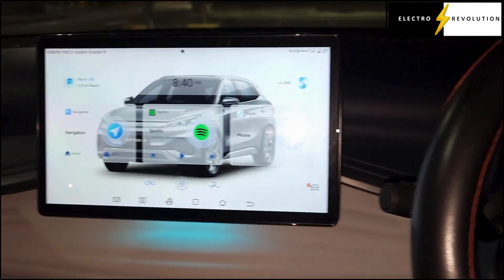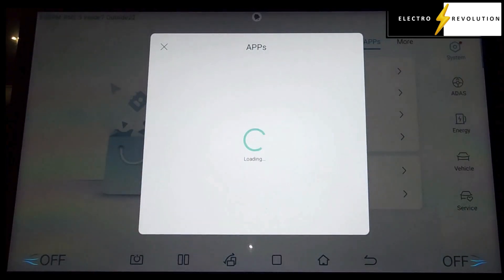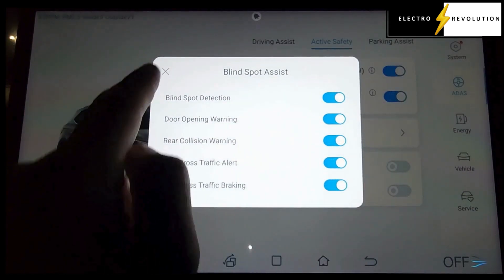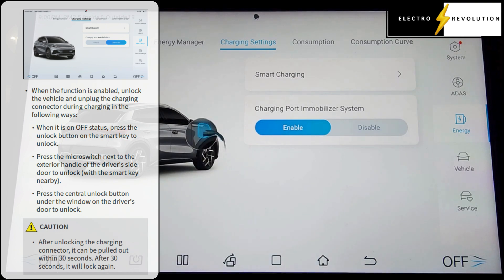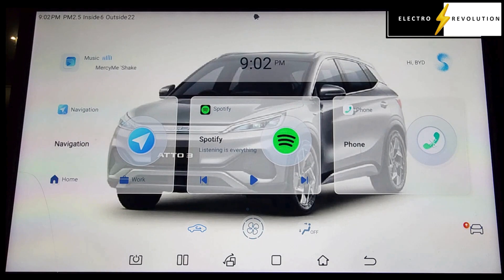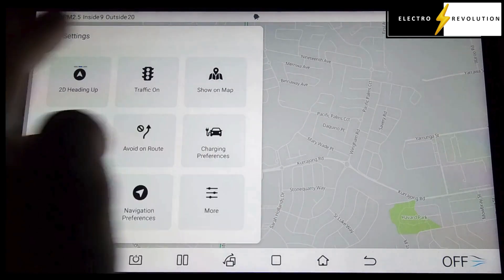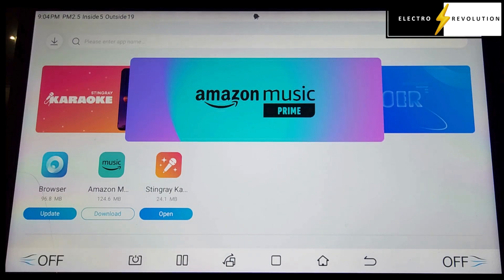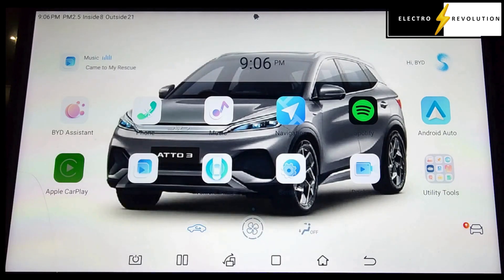BYD Atto 3 OTA Update EPISODE 1 - Pre-Upgrade Settings & Walkthrough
In these episodes we go through the BYD Atto 3 OTA Update to V1.10.1.

⚡ In this first episode of the BYD ATTO 3 OTA update series, we explore the vehicle settings and system menus BEFORE the upgrade. This walkthrough sets the stage for a comparison with the new version (covered in Episode 2), so you can clearly see what changes, what’s optimized, and what remains the same.

📌 What You’ll See in Episode 1

🔹 Turning on the BYD ATTO 3 and initial impressions
🔹 Navigating the menu system & enabled options
🔹 Exploring ADAS features: Active Safety, Blind Spot Assist, Parking Assist, Lane Support & Traffic Sign Recognition
🔹 Checking energy management: regenerative braking, smart charging, port immobilizer, and consumption data
🔹 Reviewing vehicle features: lights, mirrors, seats, locks, service info, notifications
🔹 Looking at the drop-down menu & app suite (Spotify, Android Auto, Apple CarPlay, BYD Assist, Media, Navigation, etc.)
🔹 Navigation system responsiveness & EV charging station search
🔹 Utilities & BYD Store – themes, browser, karaoke, and updates available
🔹 Air conditioning & seat heating functions
🔹 Custom wallpapers & personalization options for the infotainment system
🔹 Preparing to download and install the OTA update (via Wi-Fi at home)

🎯 Why Watch?
This episode provides a baseline view of the BYD ATTO 3 system before installing OTA Update v1.10.1. If you own an ATTO 3 or are considering one, this walkthrough shows you what the interface and features look like prior to the upgrade, making Episode 2’s post-update review even more valuable.

If you enjoyed this walkthrough, please:
💬 Comment your thoughts or questions about BYD ATTO 3 features
📤 Share this with fellow BYD owners or EV enthusiasts

In general, Episode 1 contains:

* Turning on the vehicle
* Check the menu system
* Check the configuration settings
* Checking Enabled Options

Pre-upgrade:

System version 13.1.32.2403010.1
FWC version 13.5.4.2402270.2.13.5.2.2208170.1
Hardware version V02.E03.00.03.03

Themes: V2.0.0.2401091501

Post-upgrade:

System version changed:
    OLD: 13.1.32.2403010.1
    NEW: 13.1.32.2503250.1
FWC version changed:
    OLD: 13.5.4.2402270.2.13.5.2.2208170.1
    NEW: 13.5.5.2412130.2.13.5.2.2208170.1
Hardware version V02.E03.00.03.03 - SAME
DSP version: Added to menu now

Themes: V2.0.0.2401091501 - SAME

BYD Atto 3 OTA Update EPISODE 1
🕒 CHAPTERS

00:00 Welcome to The Electro Revolution
00:04 Introduction
00:55 Turning on the vehicle
01:47 Reviewing the console menus
02:50 IVI Details
03:31 ADAS Settings
03:50 Active Safety
03:58 Parking Assist
04:19 Blind Spot Assist
04:27 Hill Descent Control
04:34 Driving Assist
04:42 Traffic Signal Recognition
04:48 Energy Settings
05:03 Charging Settings
05:31 Consumption
05:40 Vehicle Settings
05:46 Lights
05:53 External mirrors
06:01 The AC Settings
06:10 Seats
06:17 Locks
06:24 Notifications
06:35 Service
06:54 Drop down menu
07:11 Menu Items
07:17 Navigation System
08:35 The rest of the App icons
09:14 Utilities
09:26 The BYD App Store
09:52 The Air Conditioning Menus
10:22 The Inbuilt Themes
11:35 Ending comments